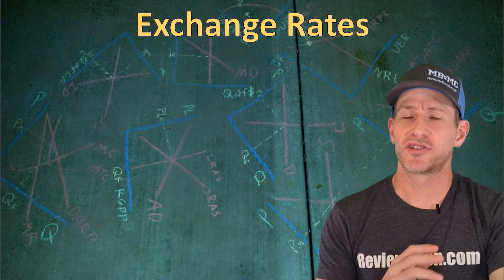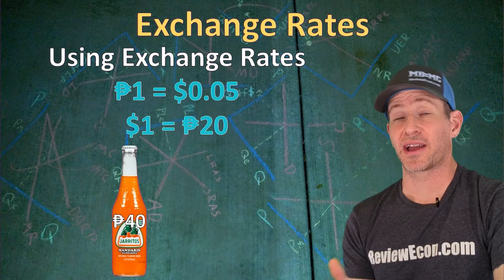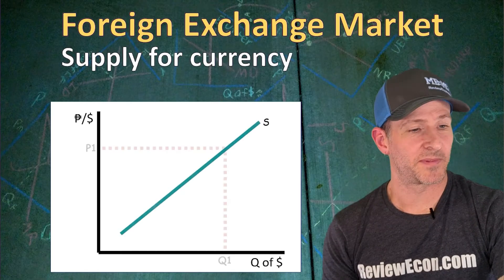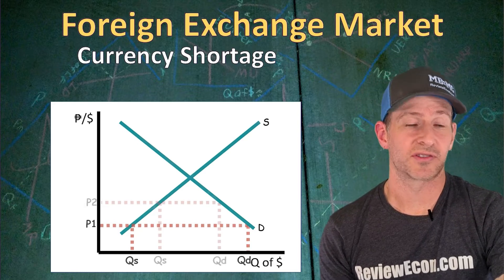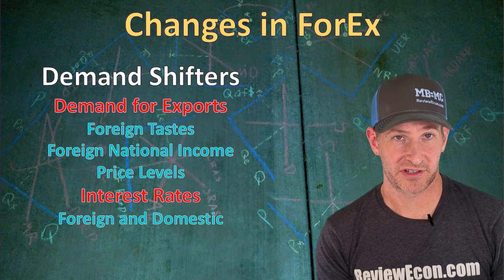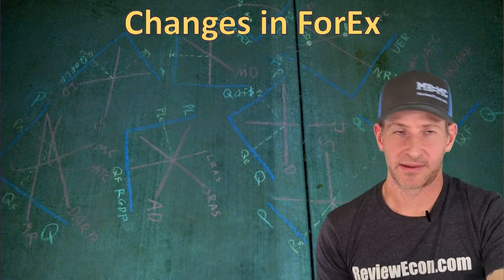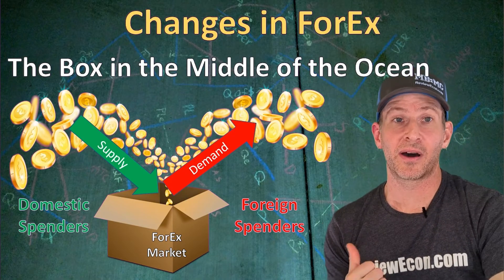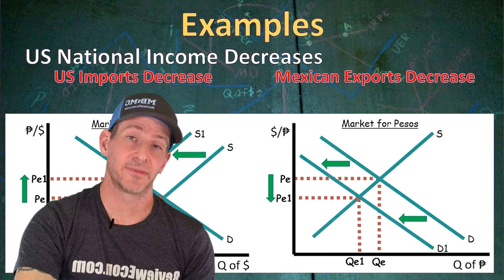Macro 6.2 & 6.3 Foreign Exchange Markets and Exchange Rates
This video covers topic 6.2 and 6.3 of the AP Macroeconomics Course Exam Description (CED).  This video is all about the exchange rates and foreign exchange markets. It goes over all the reasons for changing exchange rates and has examples of how shifts in currency supply and demand impact exchange rates.